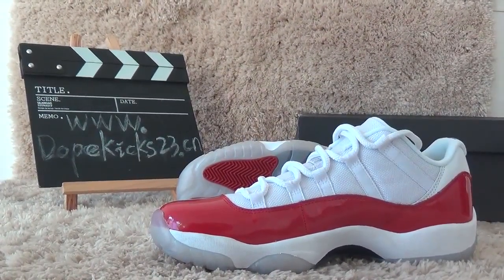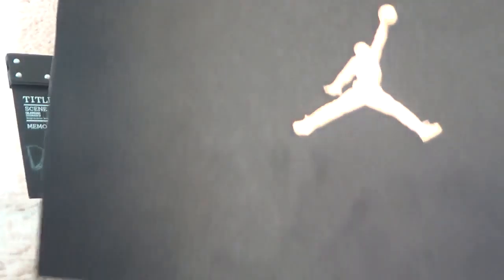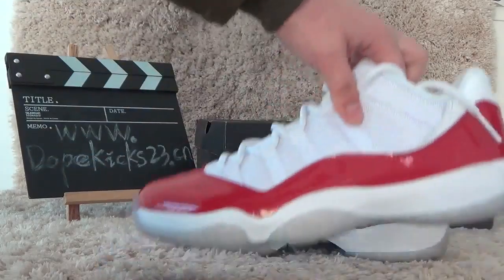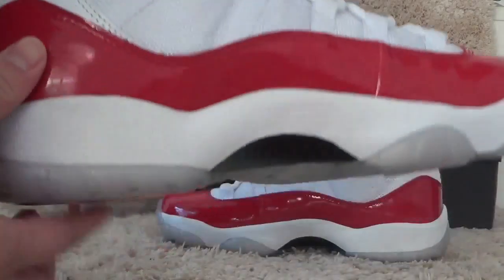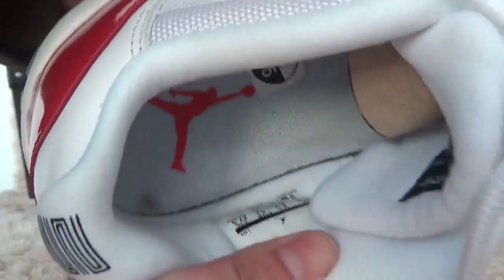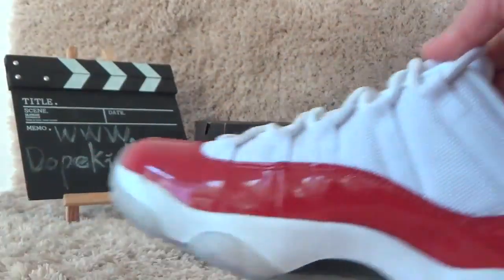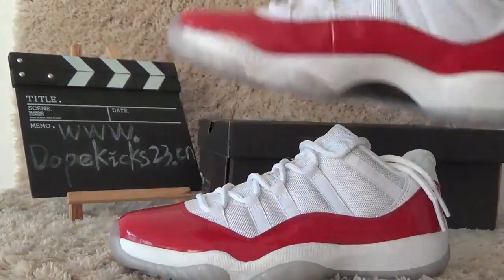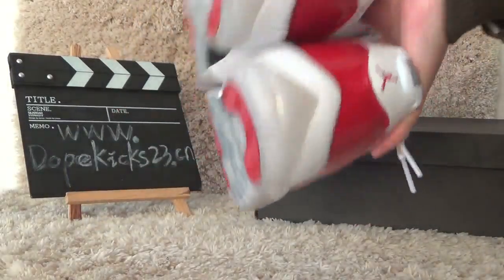authentic air jordan 11 retro white and red reviews dopekicks23.cn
Kik/wechat/skype:dopekick2013
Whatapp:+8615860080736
Instrgram:dopekick23.cn